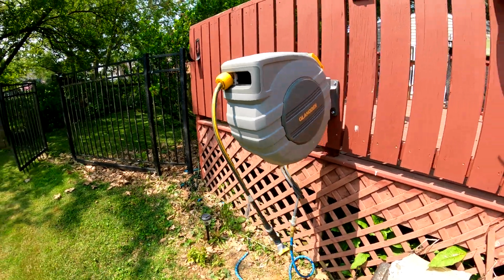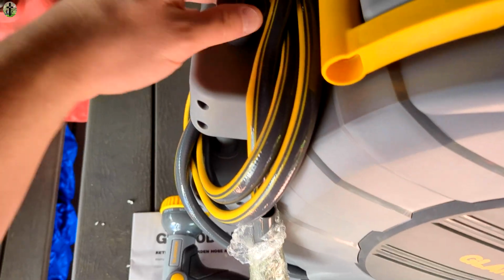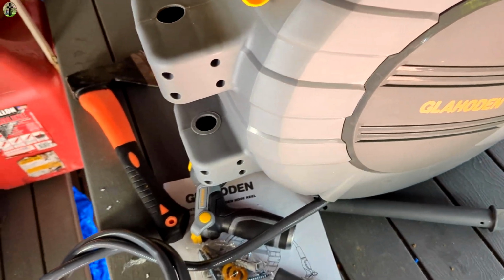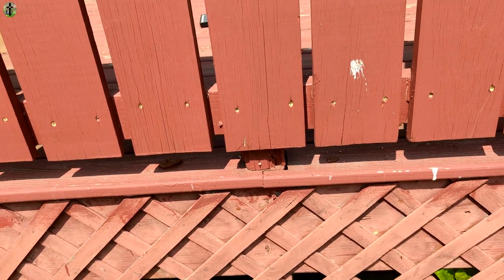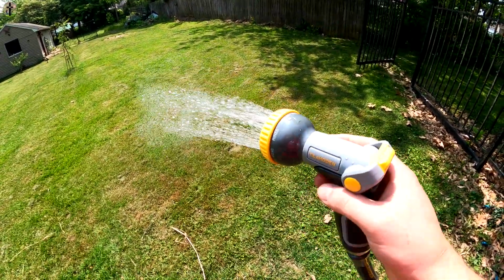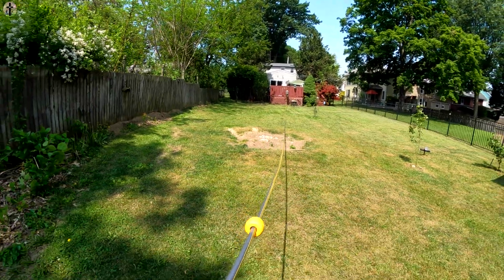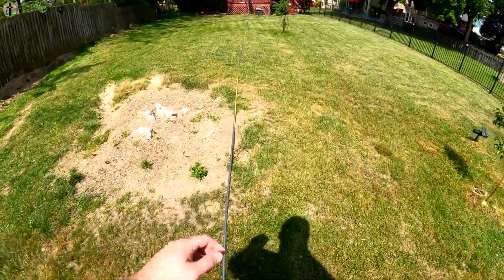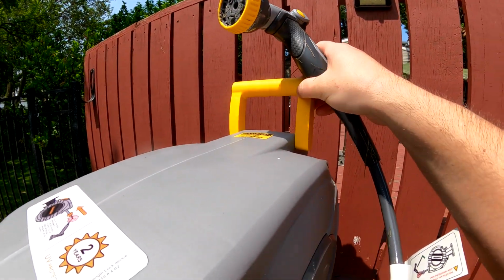GLAHODEN Retractable Garden Hose Reel, 1/2in x 140ft+6ft Increase Flow Rate By 20% Water Hose Reel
If your interested you can buy it

 GLAHODEN Retractable Garden Hose Reel, 1/2in x 140ft+6ft Increase Flow Rate By 20% Water Hose Reel, Patented Design for Any Length Lock Slow Return System 2 Year Anti-fading Hose Reel Wall Mount

Check out Temu Where you can find some of the cheapest items EVER!

Hello Do You Have A Product Or Products That You Would Like Me To   Do a Full Dedicated Video Review? I Offer Full Honest Unboxing And Review Videos  FOR YOUTUBE & Amazon Video Hub ( Videos Only ) I Am 100% Honest On My Feedback and reviews and my followers Trust me to be honest and because im honest i feel you will gain more loyal customers over time than Dishonest reviewers  -   Please Send Me An  Email   I Review Anything & Everything Please Feel Free To Contact Us My Email Is Listed Below.

.₊̣̇.ෆ˟̑*̑˚̑*̑˟̑ෆ.₊̣̇.ෆ˟̑*̑˚̑*̑˟̑ෆ.₊̣̇.₊̣̇.ෆ˟̑*̑˚̑*̑˟̑ෆ.₊̣̇.ෆ˟̑*̑˚̑*̑˟̑ෆ.₊̣̇.₊̣̇.ෆ˟̑*̑˚̑*̑˟̑ෆ.₊̣̇.ෆ˟̑*̑˚̑*̑˟̑ෆ.₊̣̇.₊̣̇.ෆ˟̑*̑˚̑*̑˟̑ෆ.₊̣̇.ෆ˟
*Tags Below*